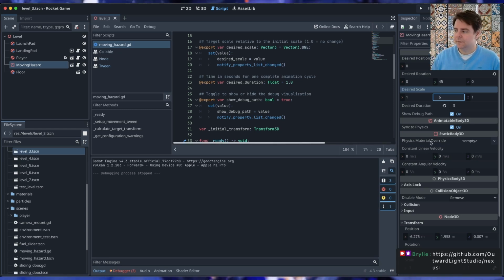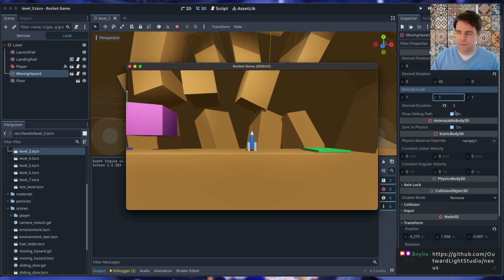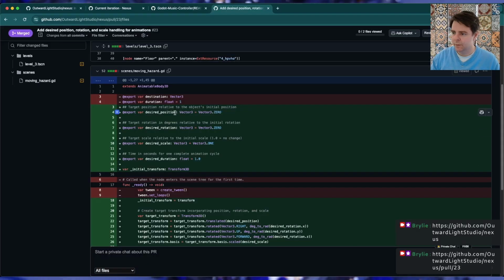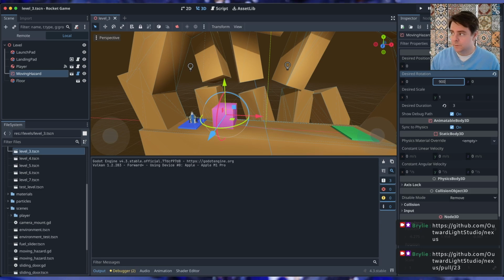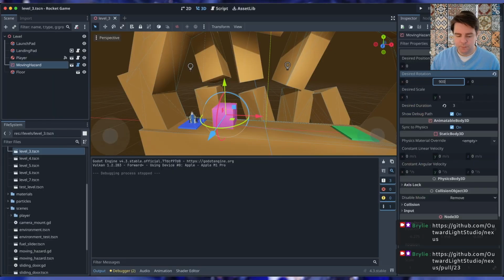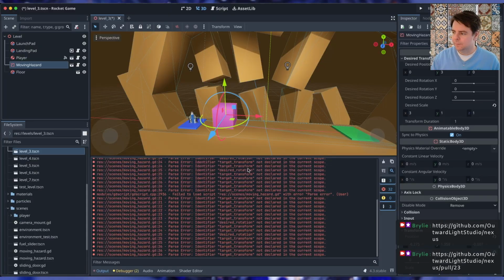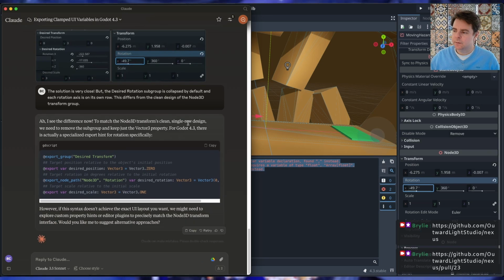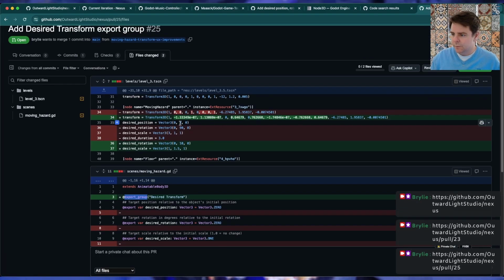Live Code Session: Improving Godot Moving Hazard UI & Transform System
A deep dive into enhancing the Moving Hazard system in our open-source Nexus prototype.

Watch as we tackle UI improvements and transform system challenges in Godot 4.3.

Timestamps:
0:00 - Introduction & Previous Progress Review
4:23 - Understanding Transform Class Challenges
8:45 - Code Review: Moving Hazard Implementation
12:30 - UI Improvements: Desired Transform Group
15:50 - Exploring Rotation Value Clamping
18:20 - Testing & Final Adjustments

Key Topics:

Transform system optimization
UI/UX improvements in Godot Editor
Working with LLMs in game development
Position, rotation, and scale synchronization
Godot tween engine mechanics